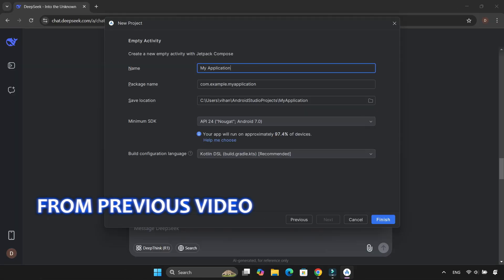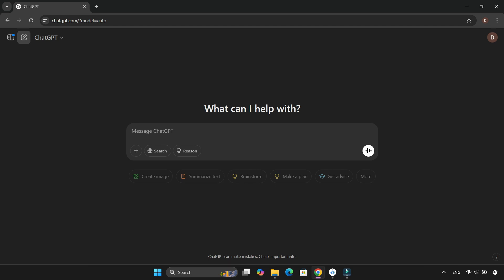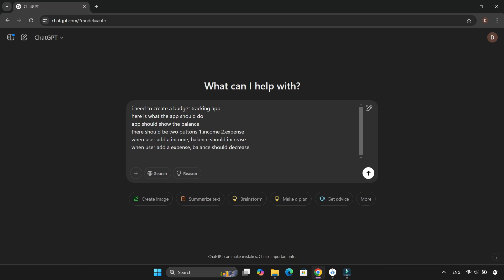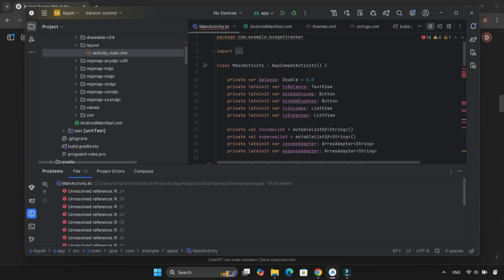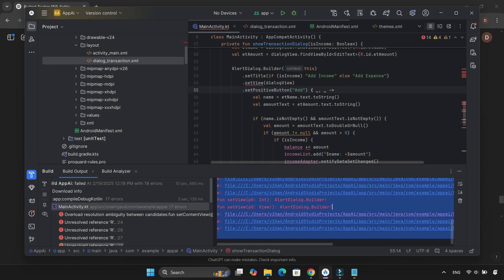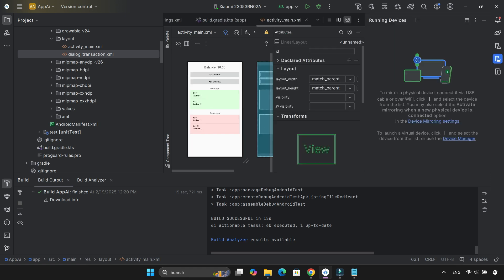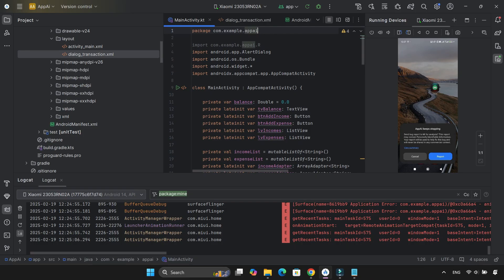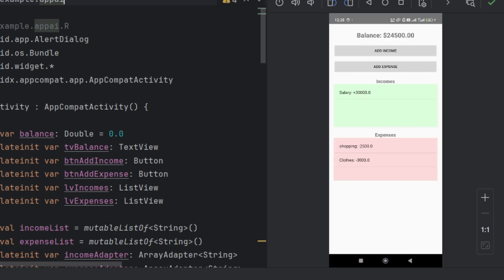How to Create an Android App Using AI (ChatGPT) in Android Studio - Part 2 | For Beginners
Welcome to my latest video where I continue building on my journey of creating Android apps using Android Studio and AI! In my previous video, I showed you how to create a simple Android app from scratch using AI chatbots like ChatGPT to generate code. If you haven't seen it yet, make sure to check it out on my YouTube channel (link below).

In this video, I’m turning my basic app into a more functional tool – a Budget Tracker app! This app helps you manage your daily income and expenses by providing a real-time balance display. The app has two main buttons: Income and Expense. Whenever you add an income or expense, the balance is updated automatically, and you can also name each transaction and set its value. Plus, you get two lists to track your past transactions – income and expenses.

Key Features of the Budget Tracker App: 💰 Balance Display: View your real-time balance that updates when you add income or expenses.
💵 Income and Expense Buttons: Simple buttons to add income or expense records.
📝 Transaction Naming: Customize each transaction by adding a name and value.
📊 Transaction Lists: Keep track of your income and expense history with two separate lists.

Watch as I explain how I used ChatGPT to generate the XML and Kotlin code for the app. Even though I faced a few errors during the development process, including issues in MainActivity.kt and missing imports, ChatGPT helped me solve them quickly. With a few tweaks and fixes, like creating a new dialog_transaction.xml file and adjusting the package name, I got the app working smoothly.

While testing the app, I discovered the screen mirroring feature in Android Studio, which made testing much easier. After running the app on my phone, I noticed one important thing – the app wasn't saving data permanently. All data was lost when the app was closed.

Video Breakdown:
🎬 Introduction and Recap – Overview of previous video and app development journey.
🛠 Building the Budget Tracker App – Adding functionality for income and expense tracking.
⚙️ Error Fixing with ChatGPT – Solving development challenges like import issues and missing XML files.
📱 Testing the App – Running the app and discovering the issue with data persistence.
💡 Next Steps – Saving data permanently using Android’s local storage options.

Tools & Technologies Used:
💻 Android Studio
📱 Kotlin Programming
🤖 AI Chatbots for Code Generation
📄 XML for Layout Design
🔧 MainActivity.kt for App Logic
🖥 Screen Mirroring in Android Studio for Testing

💡 How to create an Android app
🤖 ChatGPT for Android development
💸 Budget tracker app Android
💵 Track income and expenses app
🖥 Android app screen mirroring
⚙️ Fixing errors in Android Studio
📖 Android development tutorial
💬 How to use ChatGPT for coding
🖥 Creating apps with AI
💡 Budgeting app development
📘 Kotlin and Android Studio guide

By watching this video, you’ll learn how to build a budget tracker app with a simple and clean design using Android Studio and Kotlin. Whether you're a beginner or an intermediate Android developer, this tutorial will help you improve your skills and make your apps more functional and user-friendly.